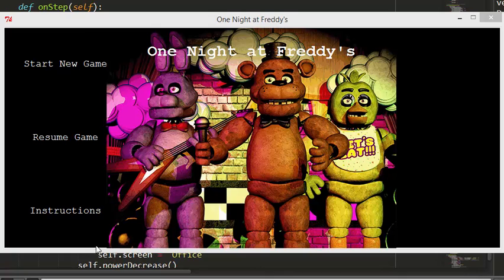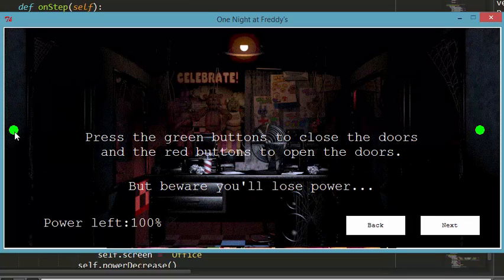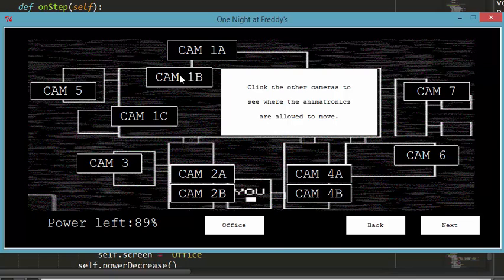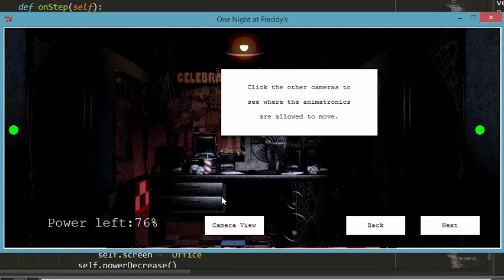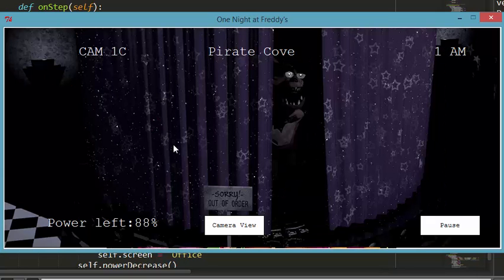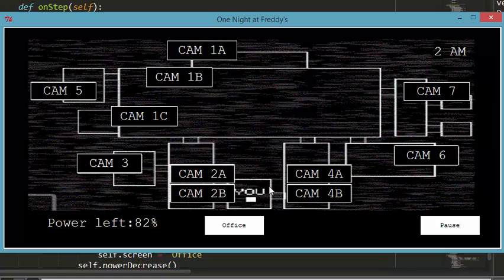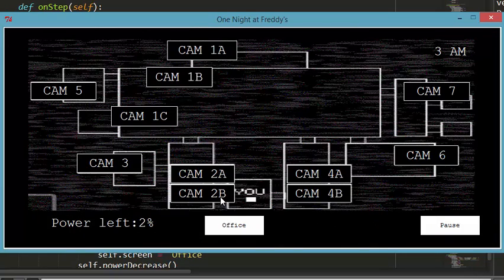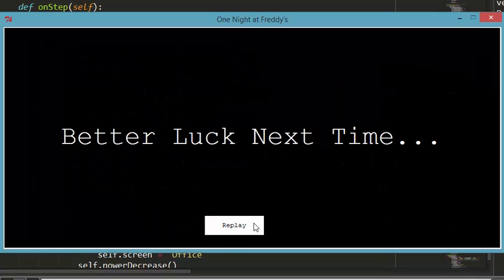One Night at Freddy's 15-112 Term Project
All of this was done with tkinter and eventBasedAnimation